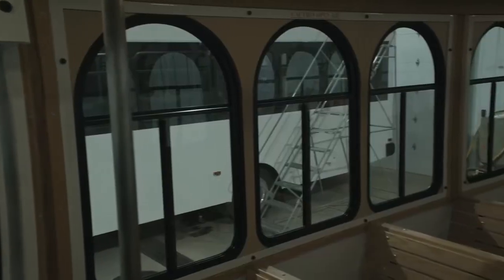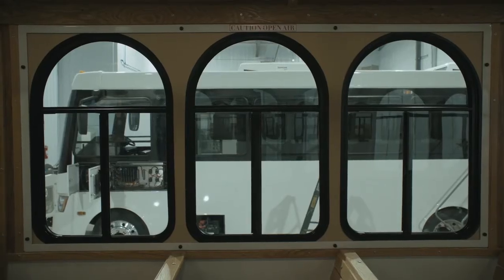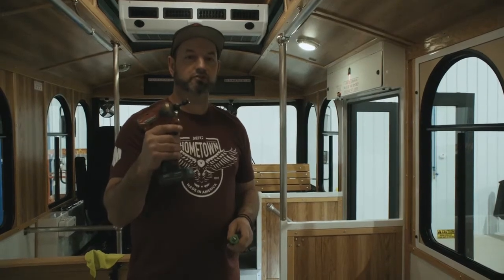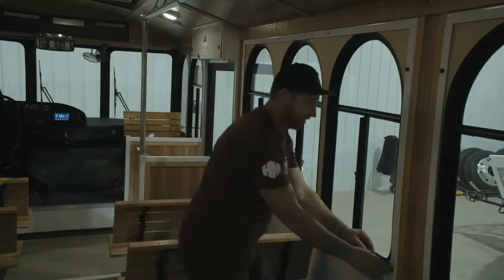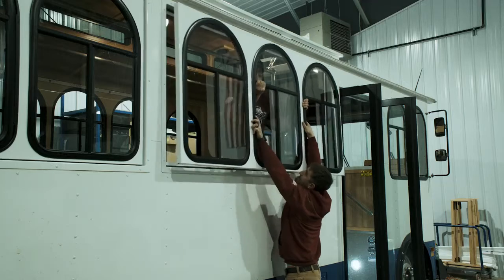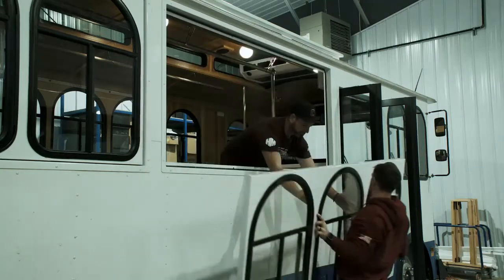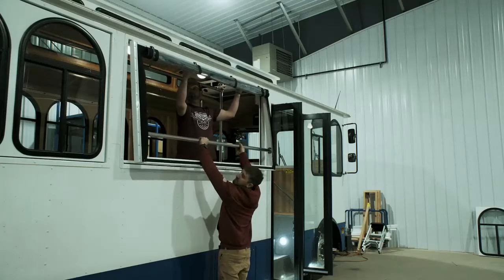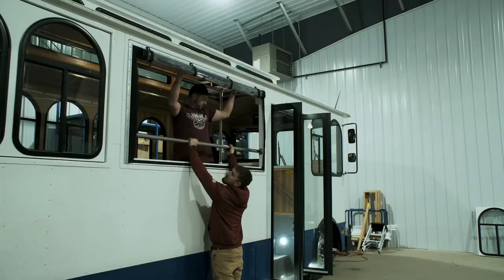Open Air Trolley, Storm Inserts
Learn about our storm window options